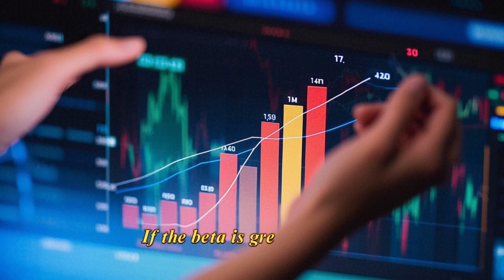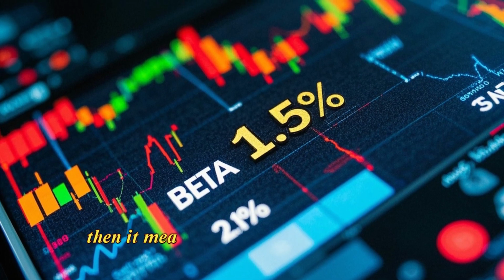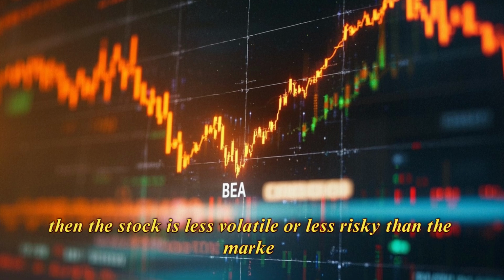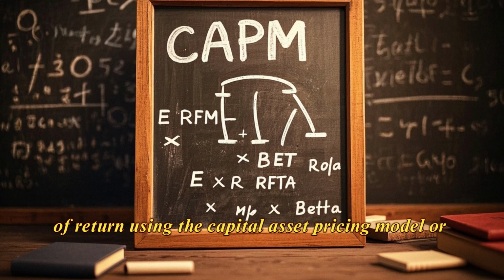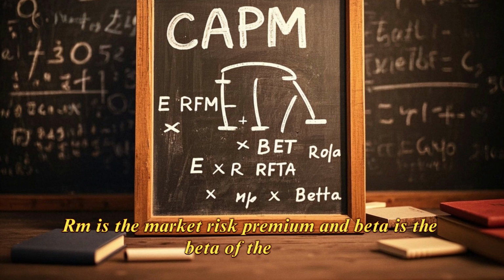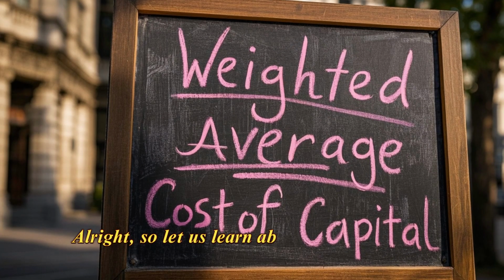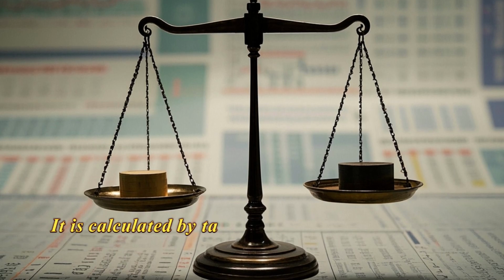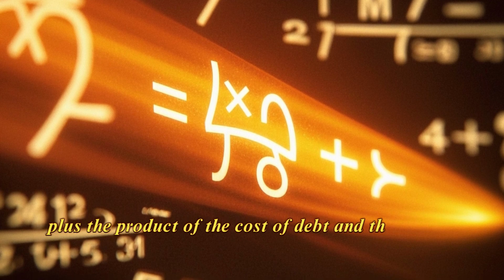Introduction To Capital Asset Pricing Model In Finance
- Ebook Maker free sign up. Create a free account now and make eBooks and sell online

The Capital Asset Pricing Model (CAPM) is a fundamental concept in finance that illustrates the relationship between investment risk and expected return.
According to CAPM, the expected return on an investment equals the risk-free rate plus a risk premium based on the investment's beta.
The video explains key terms, including the risk-free rate, which is the return on a government security, and beta, which measures a stock's volatility relative to the market.
A beta greater than one indicates a stock is more volatile than the market, while a beta less than one indicates it is less volatile.
An example is provided to clarify the CAPM formula, using a risk-free rate of 6% and a market risk premium of 4% to calculate the expected rate of return.